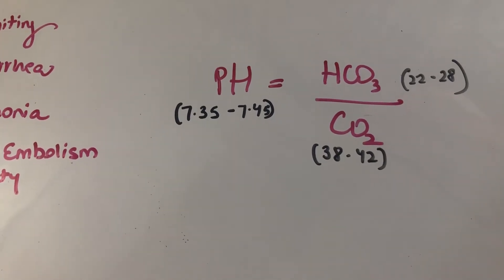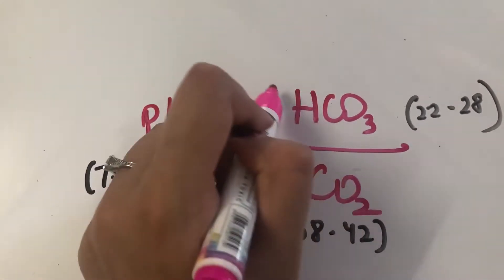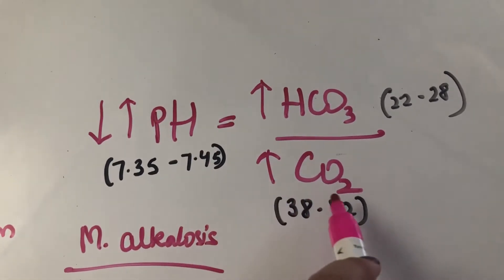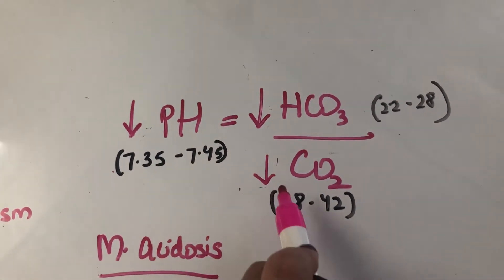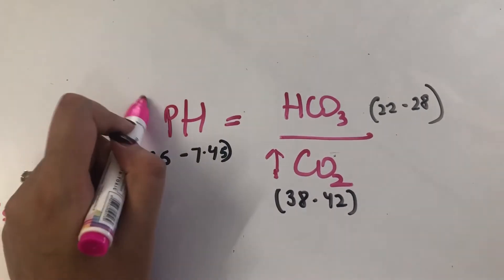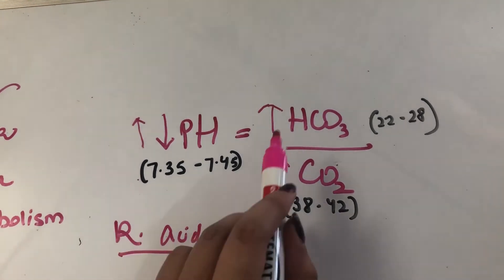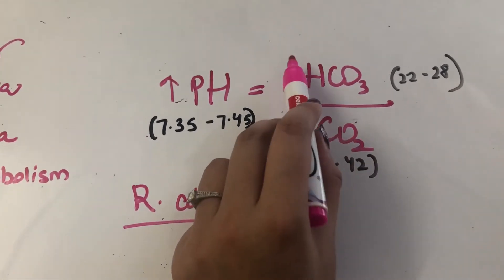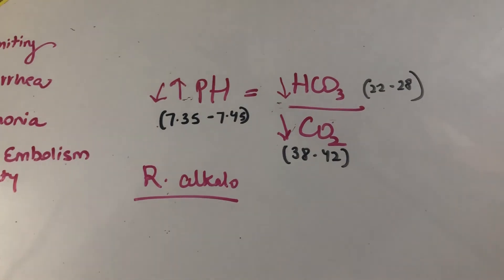USMLE - ACID BASE SIMPLIFIED! -Minutes to Win It!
EDIT: Pulmonary Embolism causes Hyperventilation too cuz of the sudden blockage. And Hyperventilation decreases Carbon Dioxide levels (PaCO2) thereby causing Respiratory Alkalosis.

Ignore my terrible handwriting. :D